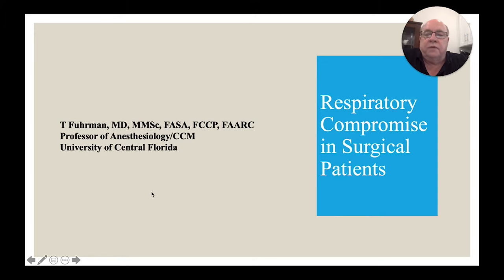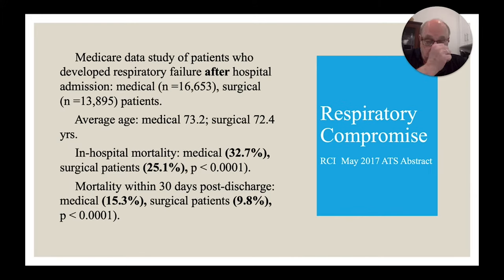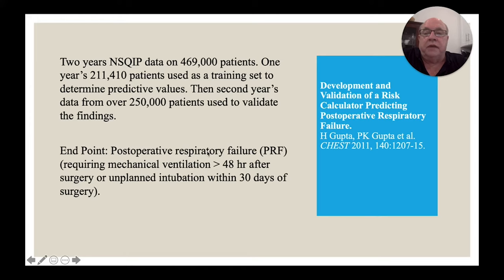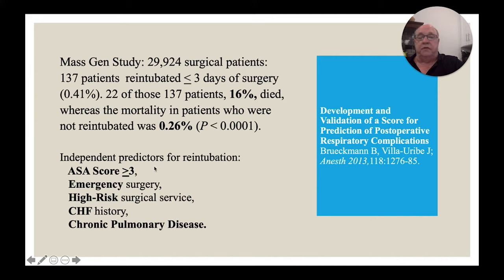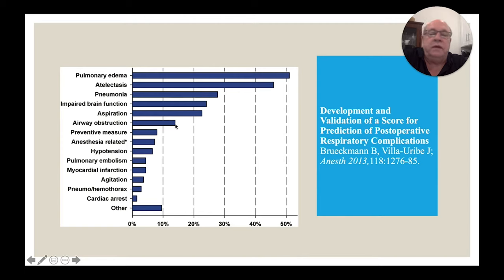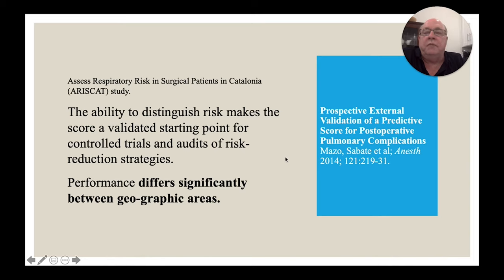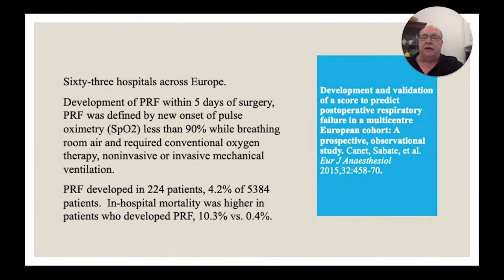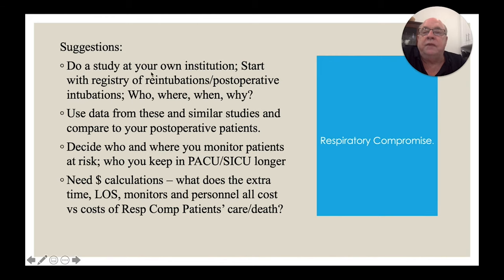Tom Fuhrman - Respiratory Compromise in Surgical Patients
Learn more about respiratory compromise in surgical patients.

Respiratory compromise (RC) is a state in which there is a high likelihood of decompensation into respiratory insufficiency, respiratory failure or death, but in which specific interventions (enhanced monitoring and/or therapies) might prevent or mitigate decompensation.

Respiratory compromise is the second leading avoidable patient safety issue in the U.S. It is experienced by 13.79 of every 1,000 hospitalized patients following surgery. It costs $7.8. billion in U.S. hospitals in 2007, and increases a patient’s mortality rate by over 30%, and increase ICU-LOS by almost 50%. Learn about what others are doing to prevent or mitigate decompensation, including specific interventions such as enhanced monitoring and therapies.